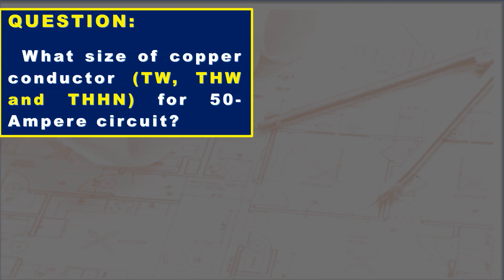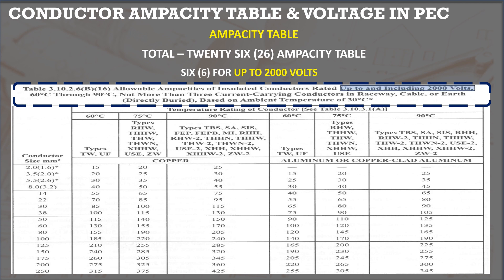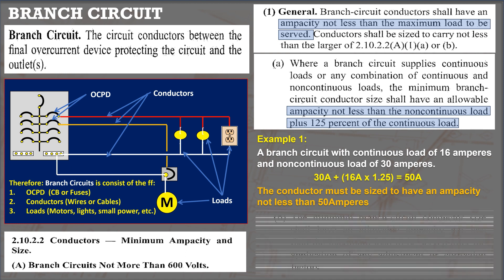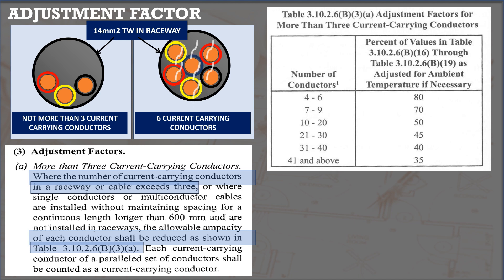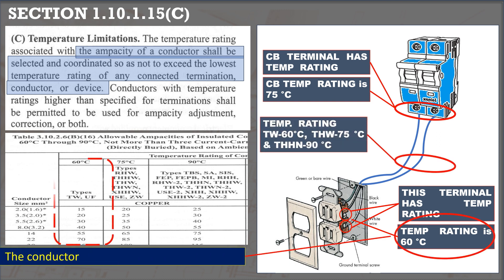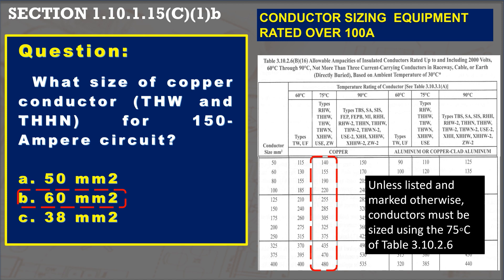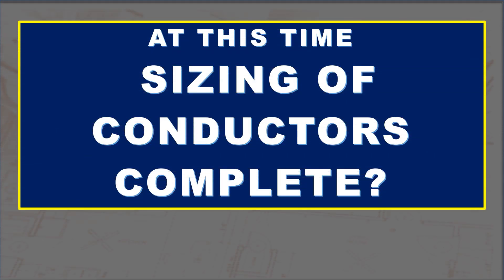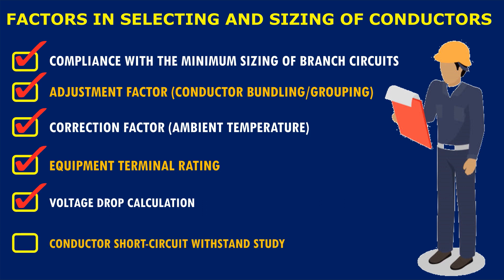Conductor (Wire and Cable) Sizing and Selection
Conductor Sizing and Selection.
Wire or cable selection is about choosing the correct size and type of conductors to ensure that the system is working properly and reliably for the safety of everyone and the property..
You will understand all the factors that need to consider in choosing the correct size of conductors. These are
1. Compliance with the minimum sizing of branch circuits and feeders.
2. There are two things to consider that reduce the conductor's ampacities; the correction and adjustment factors.
3. The conductor temperature rating shall be determined by the connected equipment terminal with the lowest temperature rating.
4. Thought voltage drop is not a code rule for branch circuits and feeders. It should be within the accepted limits to help improve the performance and efficiency of electrical equipment.
5. The conductor should be capable of withstanding the short-circuit current without thermal damage until the overcurrent protective device trip or clears the fault.